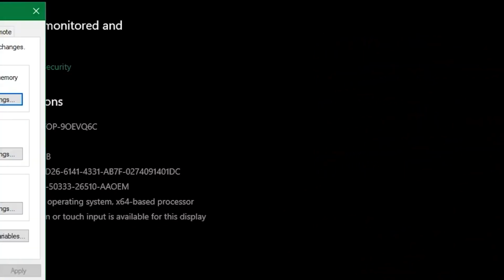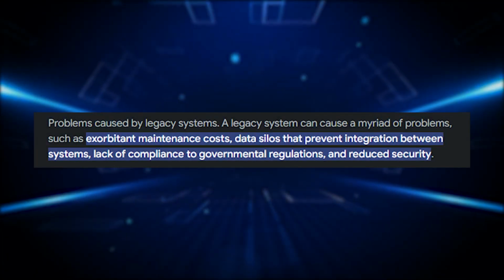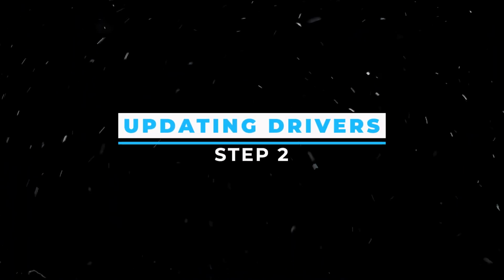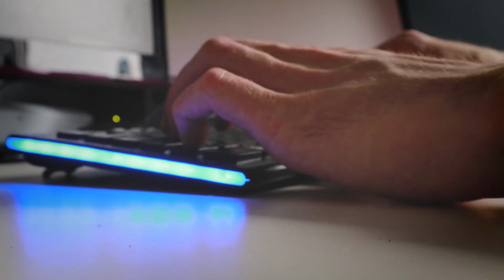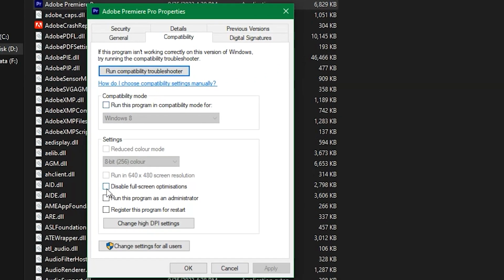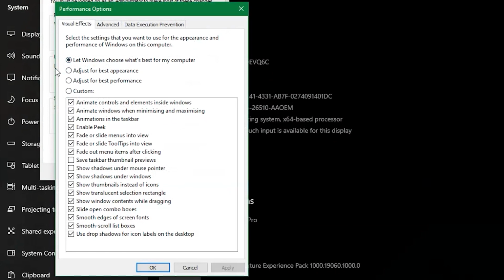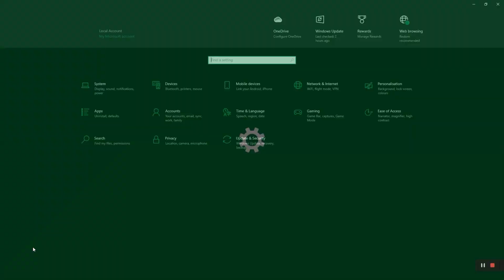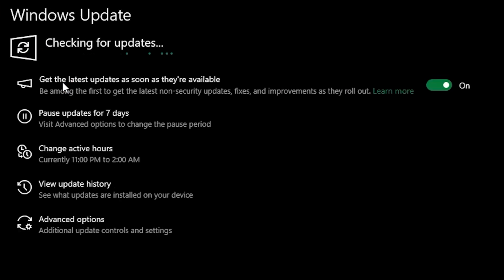Step by Step Guide to Fix Legacy Issues in Windows 10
Are you facing legacy issues in Windows 10? In this comprehensive step-by-step guide, we’ll walk you through effective solutions to resolve common legacy problems. Whether it's compatibility issues, software conflicts, or performance hitches, our easy-to-follow instructions will help you troubleshoot and fix these challenges.

In this video, you will learn:
- What legacy issues are and why they occur in Windows 10
- Step-by-step troubleshooting methods to identify the root cause
- How to update drivers and software for optimal performance
- Tips for configuring system settings to eliminate legacy issues
- Best practices for maintaining your Windows 10 system to prevent future problems

Don’t let legacy issues slow you down! Follow along and regain control of your Windows 10 experience.